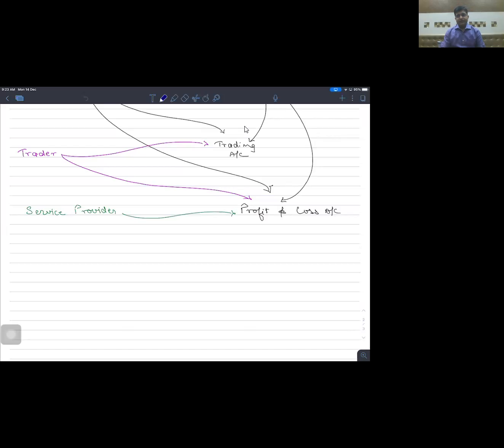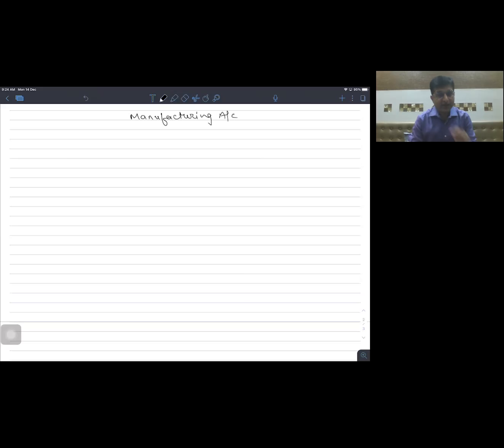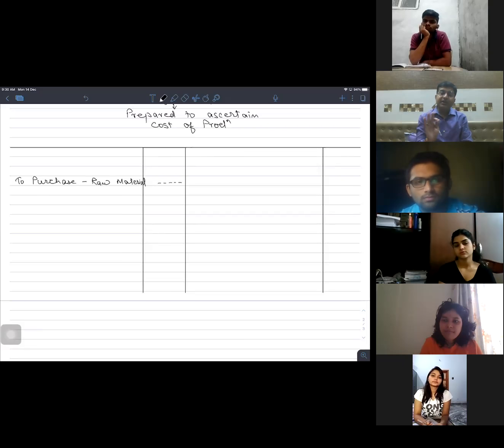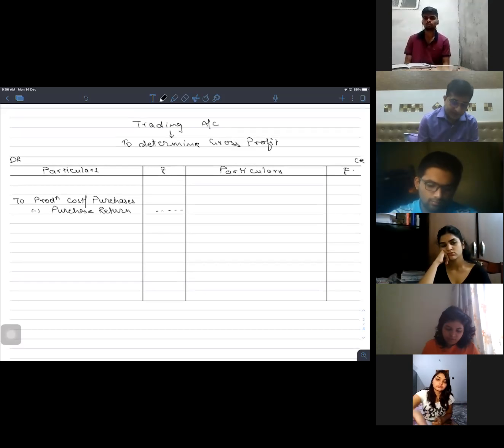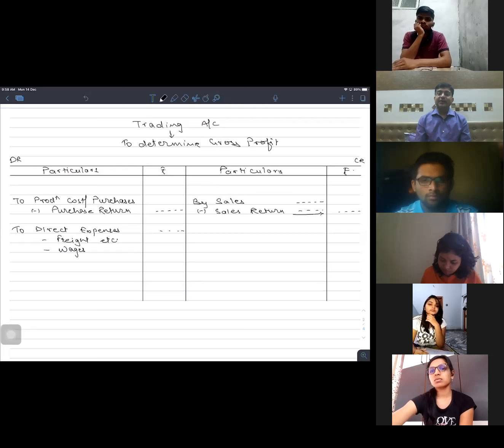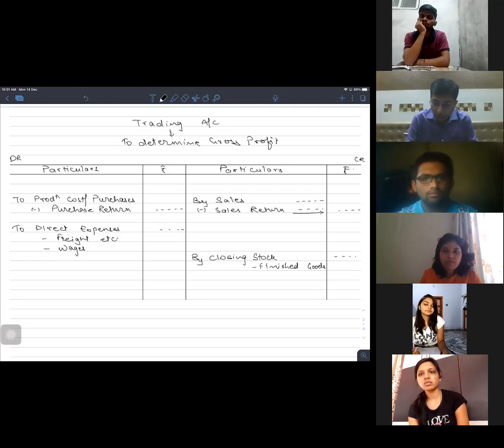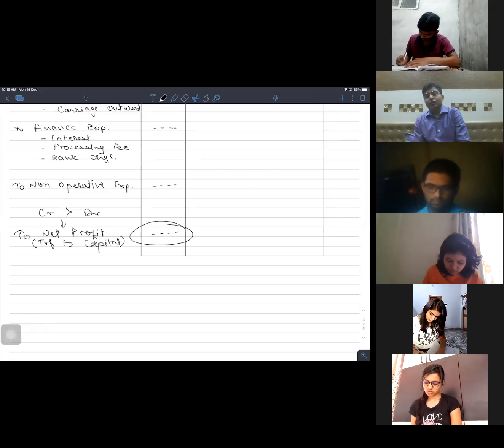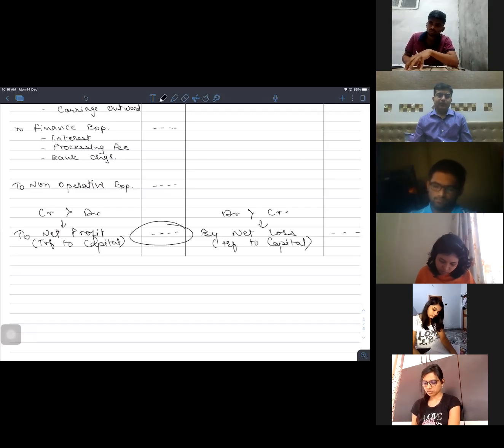Basic Accounts M21 36